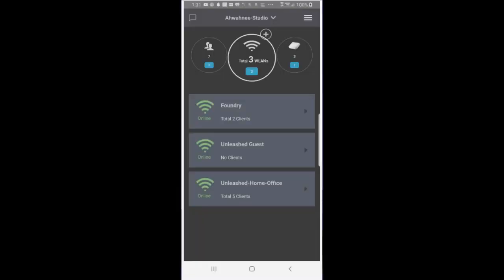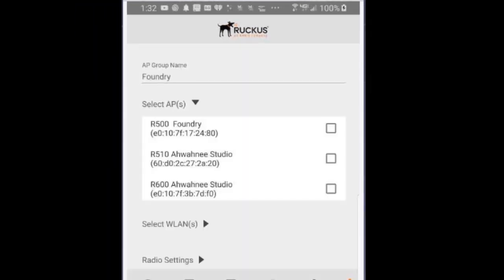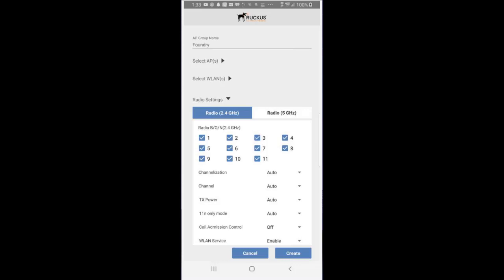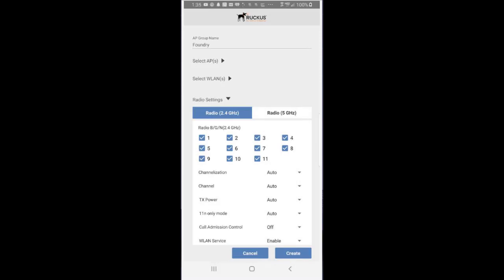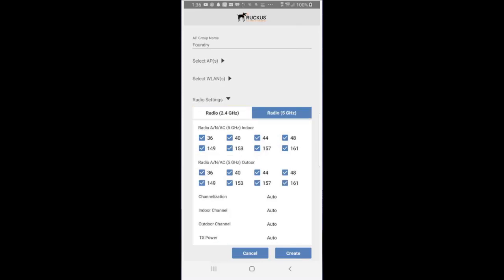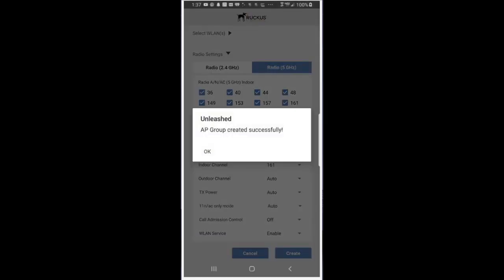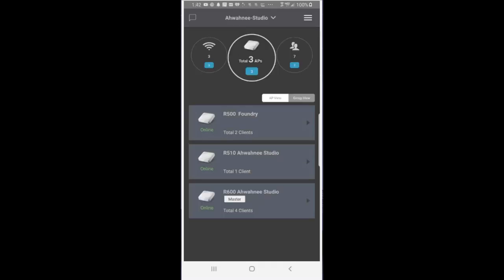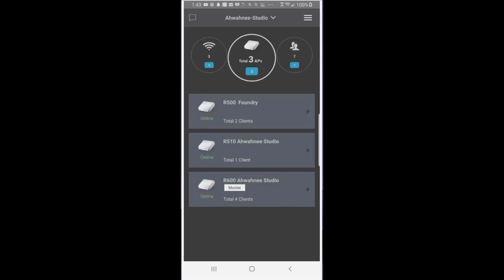Adding AP Groups using Unleashed Mobile App.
This video demonstrates how to configure AP groups using the Unleashed Mobile App. (Release 200.7)